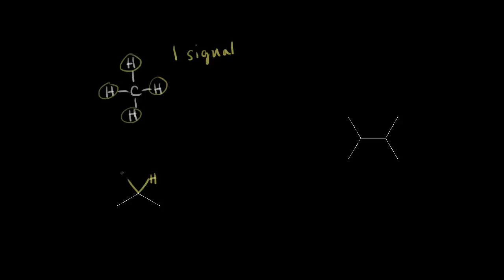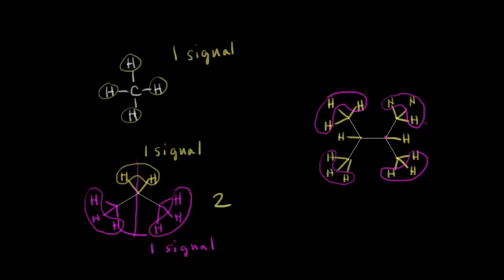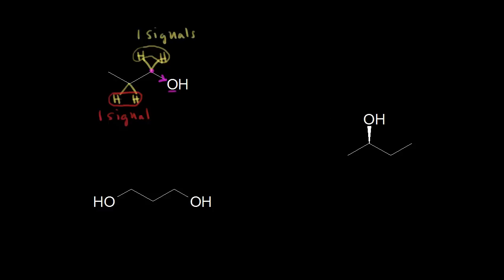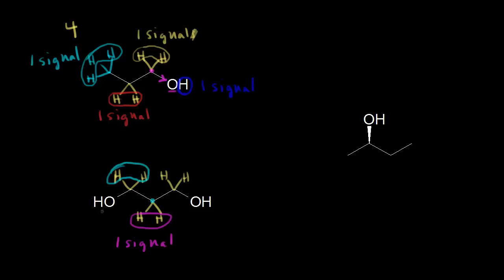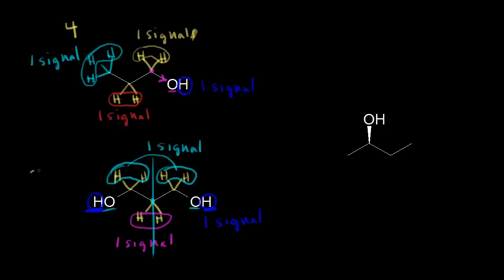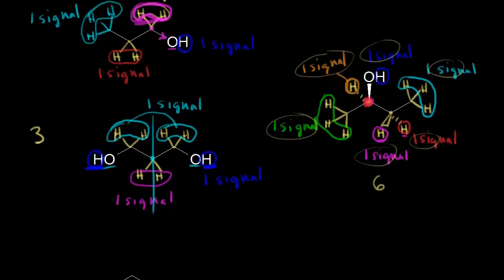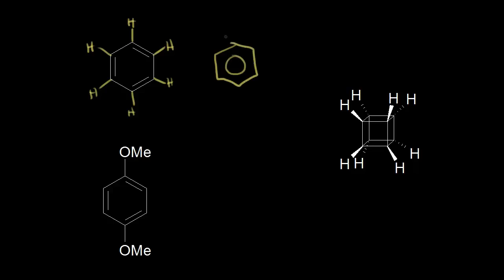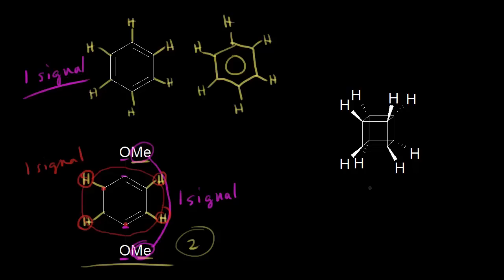Chemical equivalence | Spectroscopy | Organic chemistry | Khan Academy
How to predict the number of signals in a proton NMR spectrum based on the number of non-equivalent hydrogens in a compound. Created by Jay.